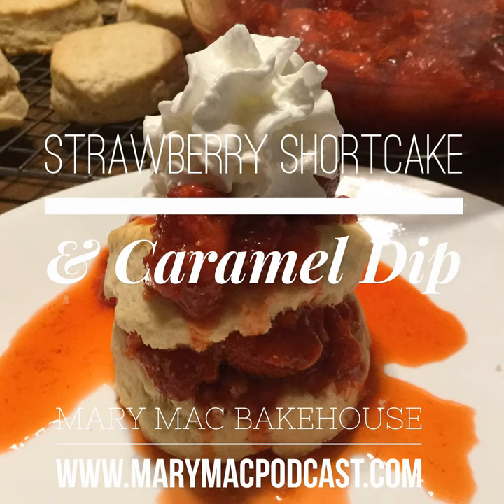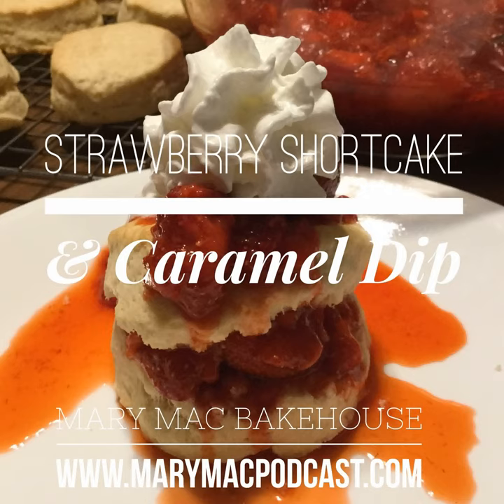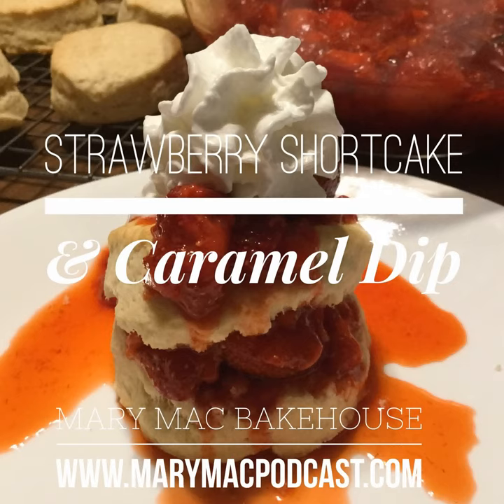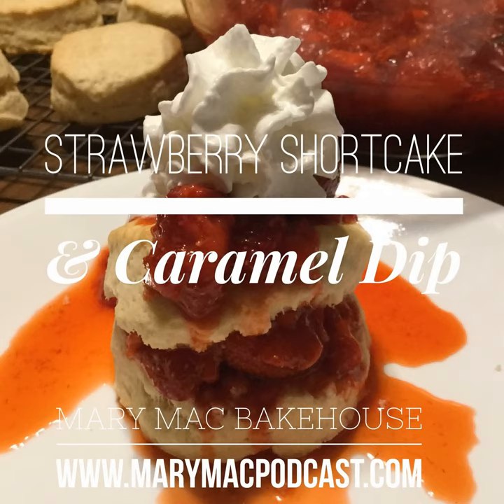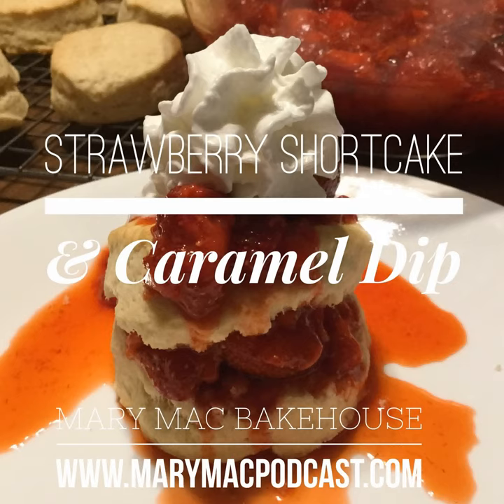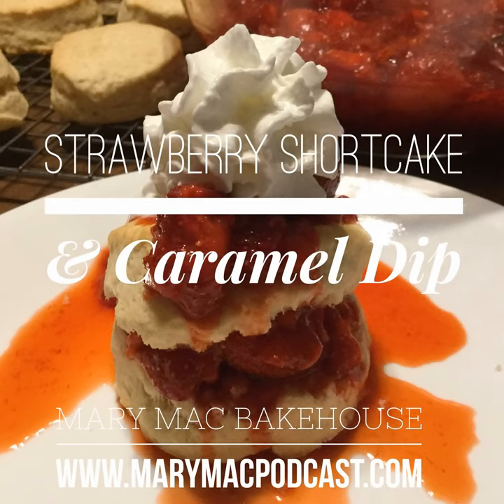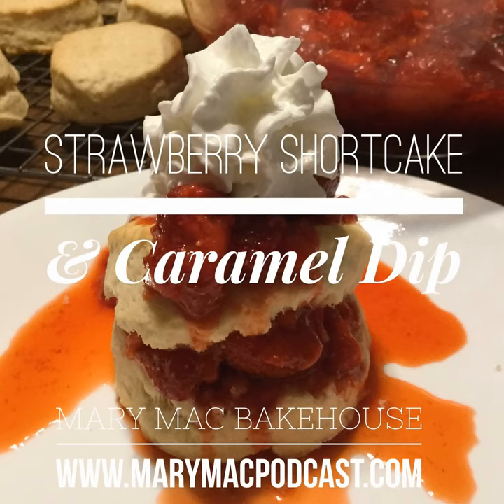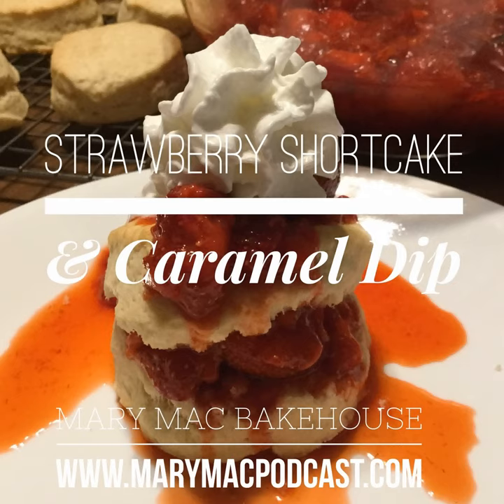8 - Strawberry Shortcake And Caramel Dip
A first day of trout season episode that has absolutely nothing to do with seafood! Instead, Mary Mac talks about how to take an ordinary dessert and pump it up to amazing with not that much effort. Also, Mary Mac is REALLY not a fan of cool whip, as you will hear